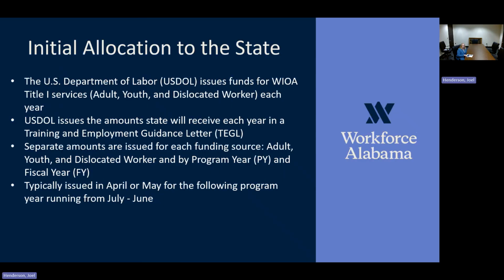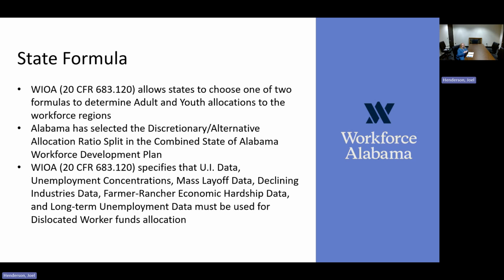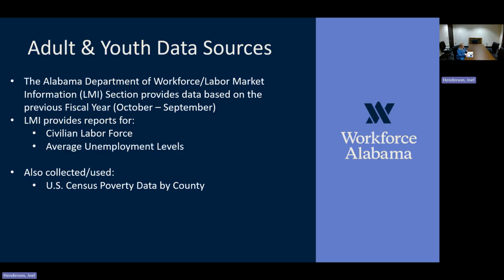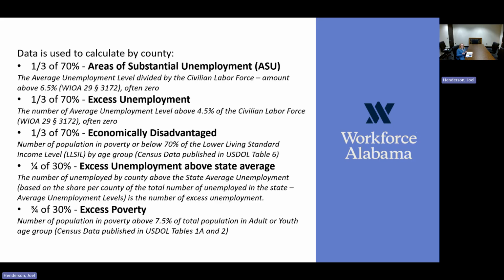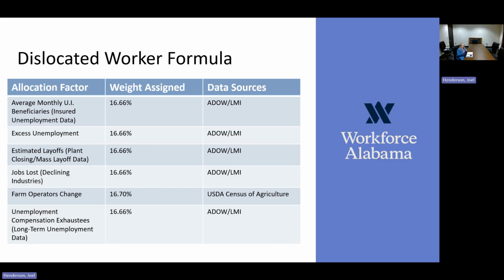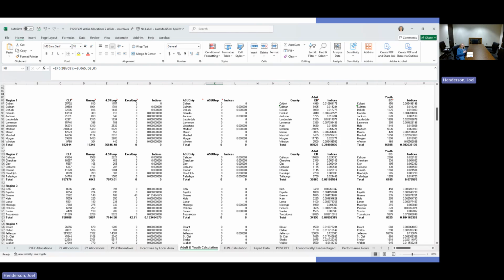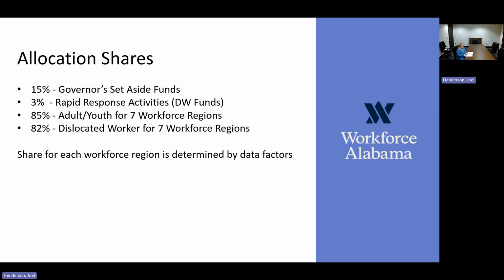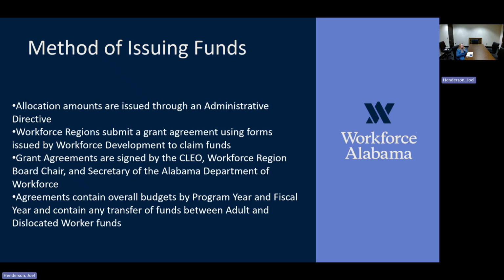9. Allocation and Grant Administration